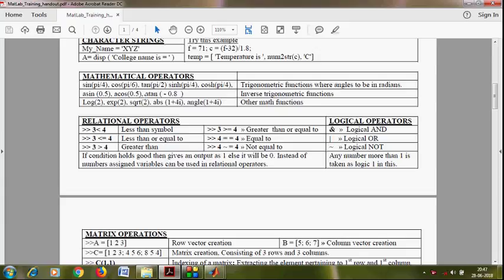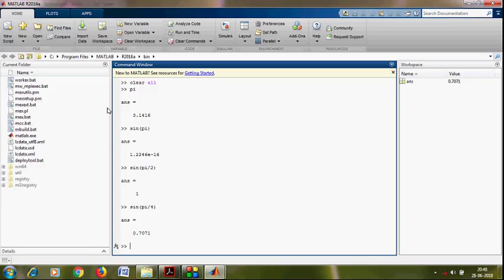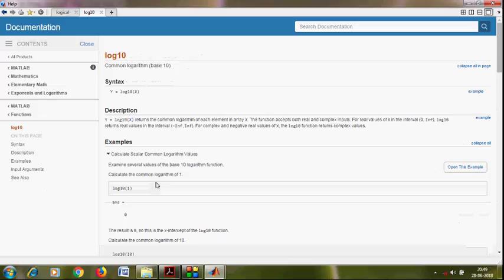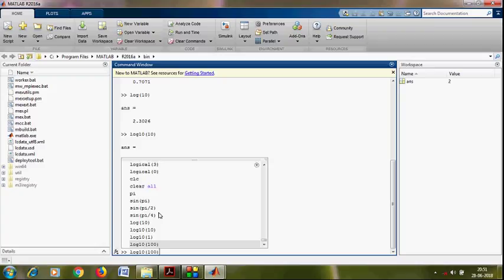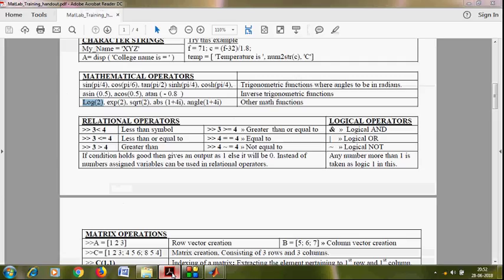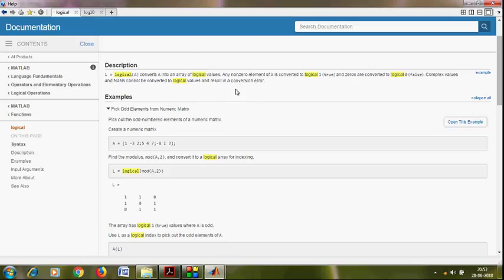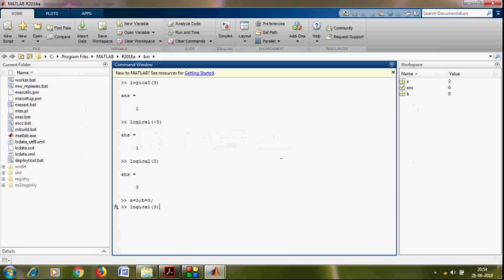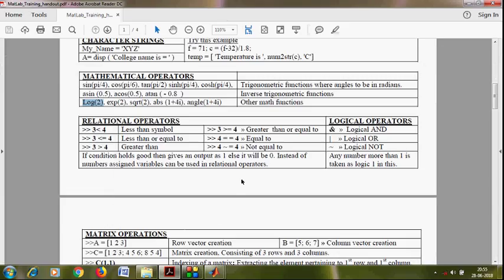5 Trignometry and logical operations using MATLAB